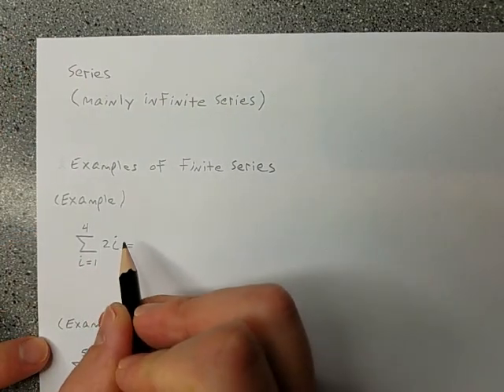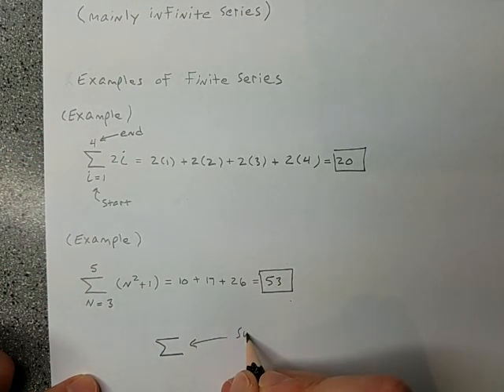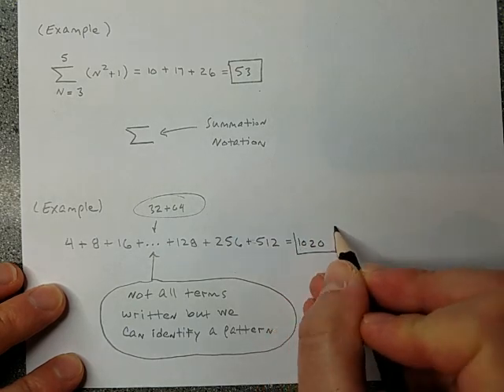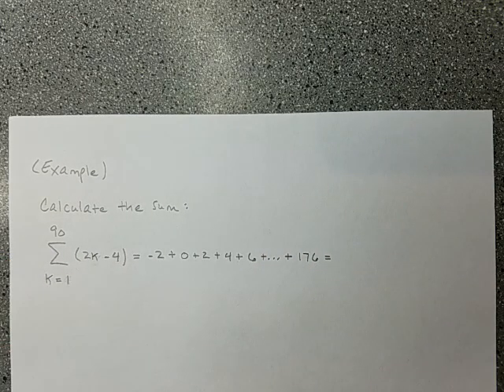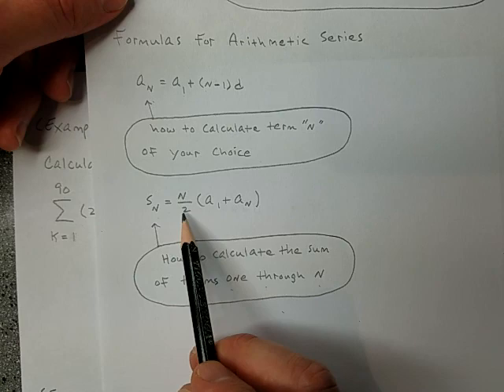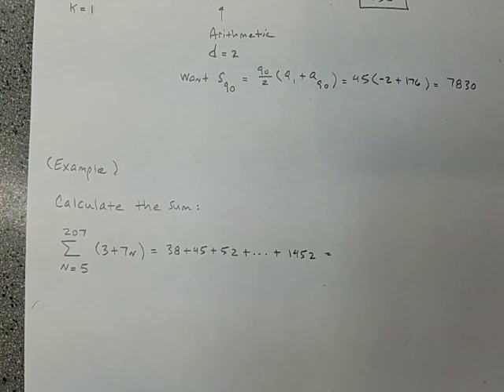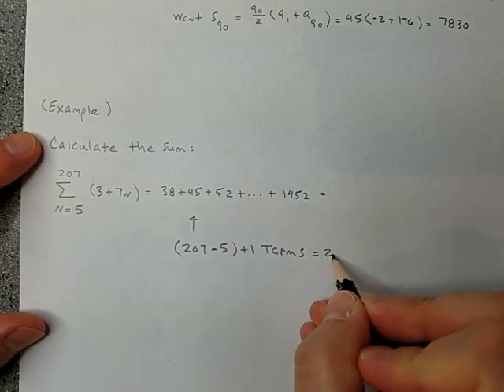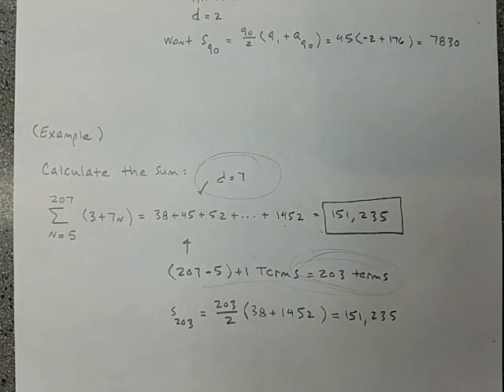introduction to finite series and arithmetic series